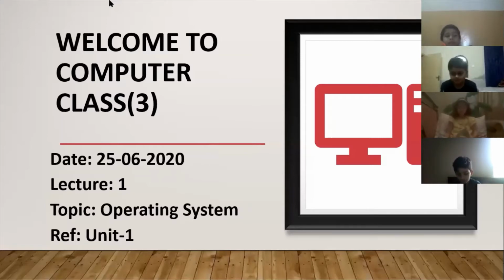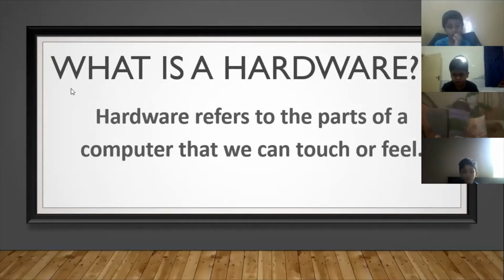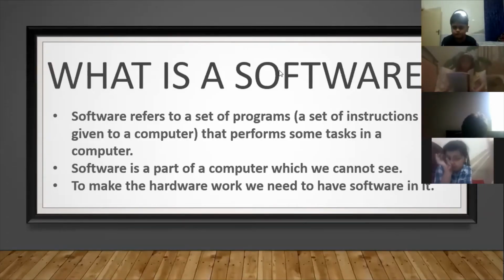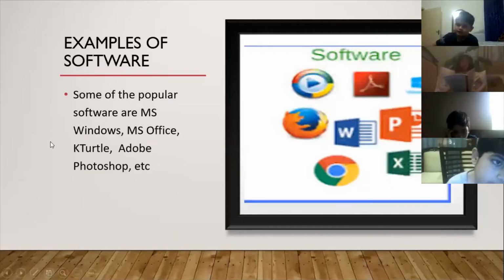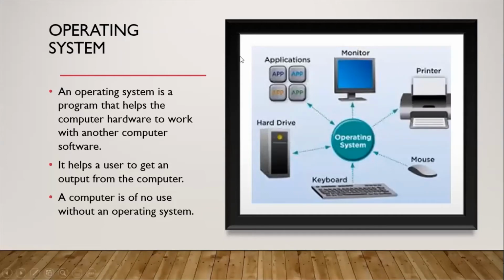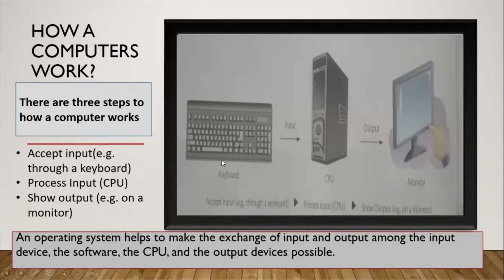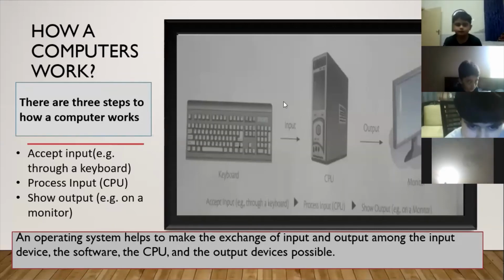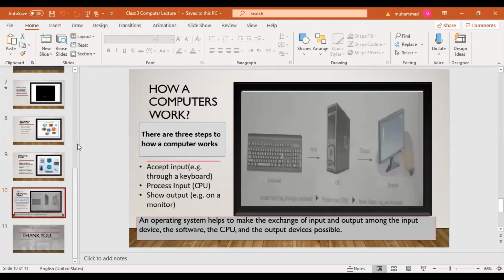Class 3 Computer Lecture 1 (25-06-2020)